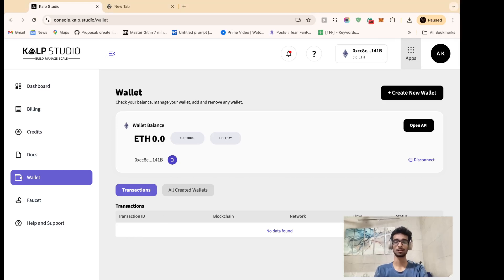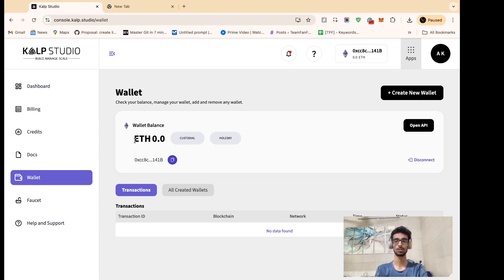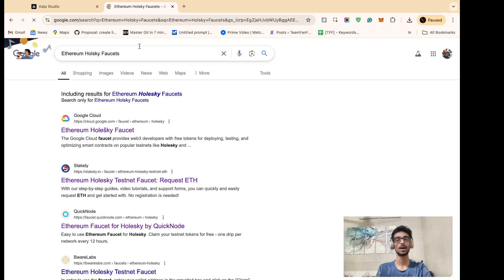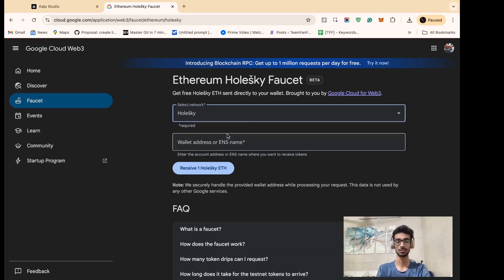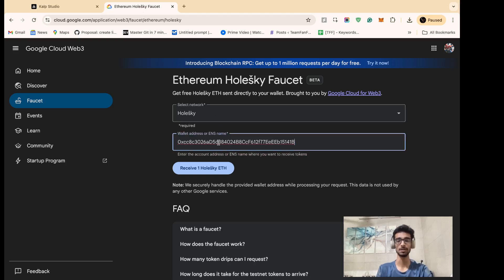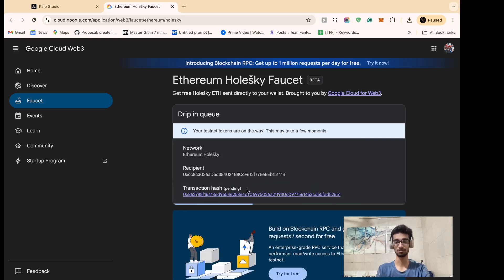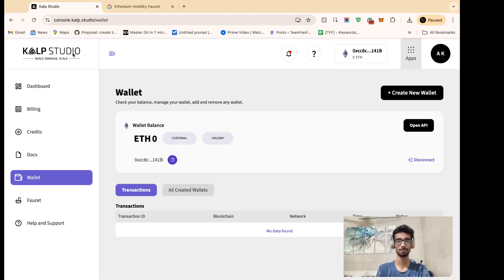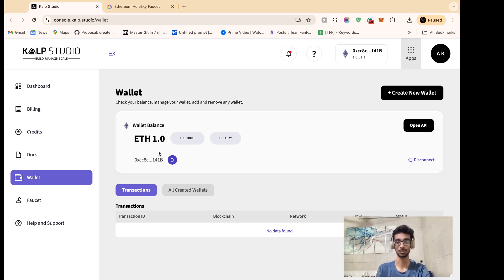Transferring Ethereum Holesky Faucets to Your Custodial Ethereum Wallet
Welcome to KALP Studio's video tutorials.

This video tutorial explains, how to transfer Ethereum Holesky Fauctes to your Custodial Ethereum Wallet with KALP Studio with the help of the Google Cloud Platform (GCP).

By the end of the tutorial, you’ll have ETH 1.0 as your Wallet Balance.

To read more, take a look at our tutorial blog

About KALP Studio:
KALP Studio, a product of KALP Digital, is a one-stop Blockchain Development infrastructure. It has an extensive ready-to-use module library for (dApps), future-centric features, third-party integration & advanced customisation capabilities, the best UI/UX and a complete supportive ecosystem to develop anything Blockchain.  It can accelerate even the most innovative, scalable & complex Blockchain solutions development, seamlessly